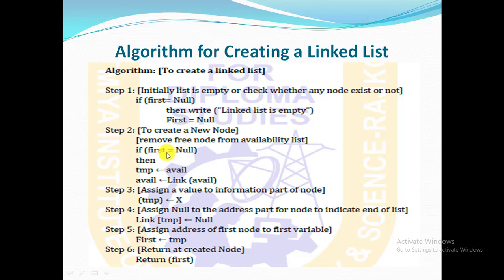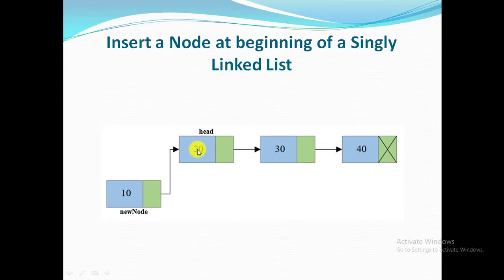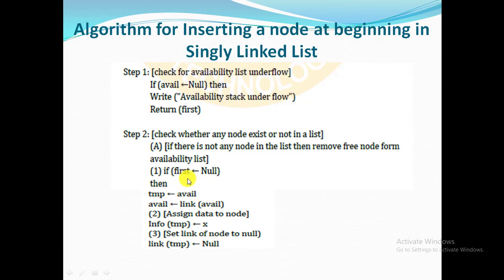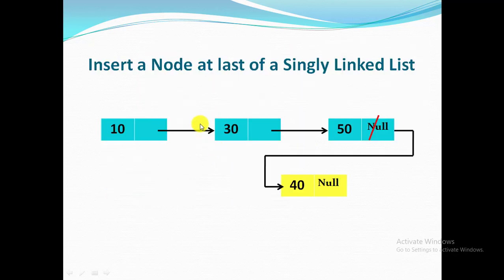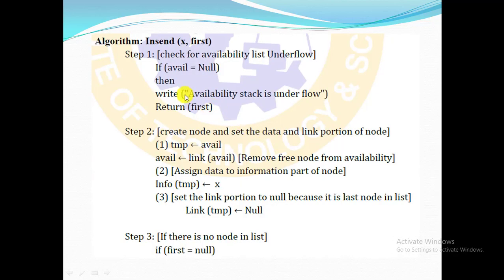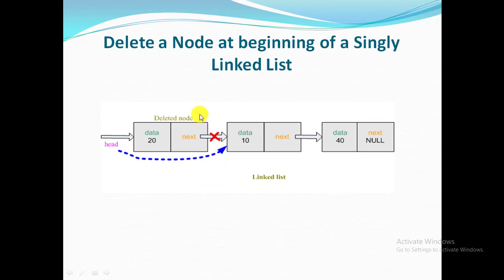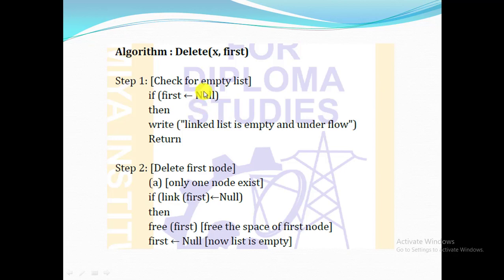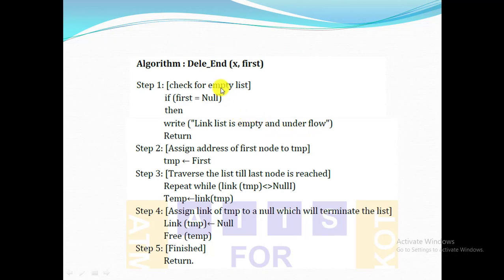Insert and Delete Operation of Singly Linked List with Mukesh Patel...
This video explains insert and delete operation of singly linked list with algorithm.